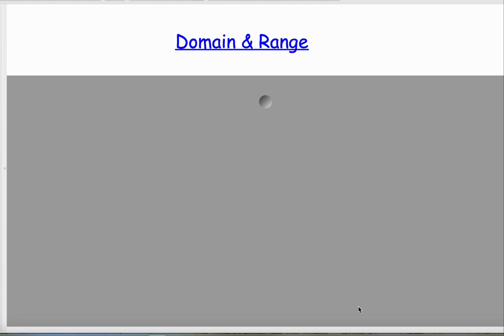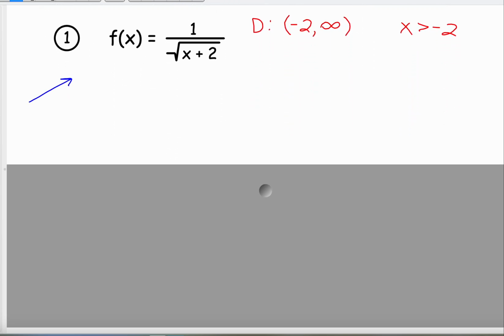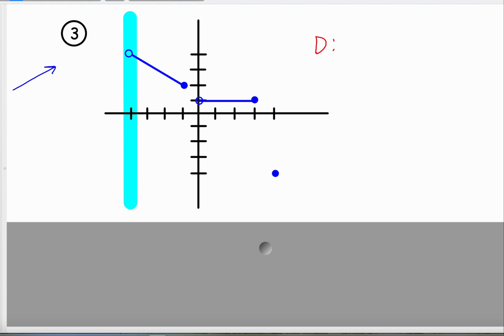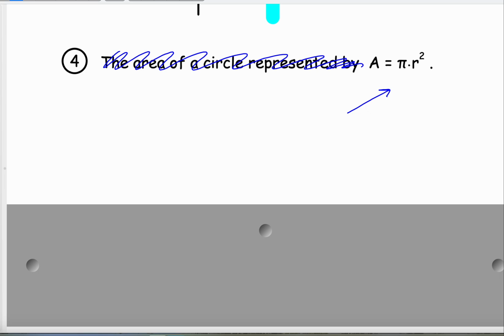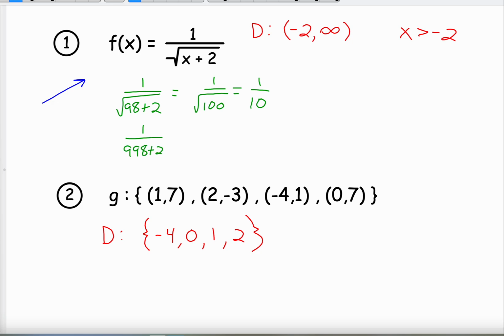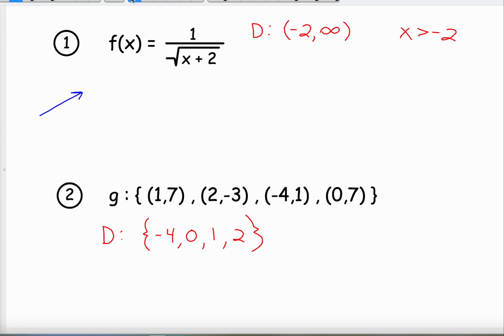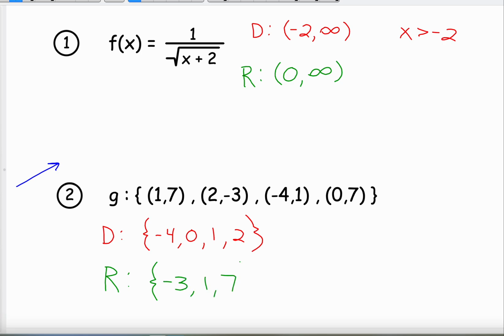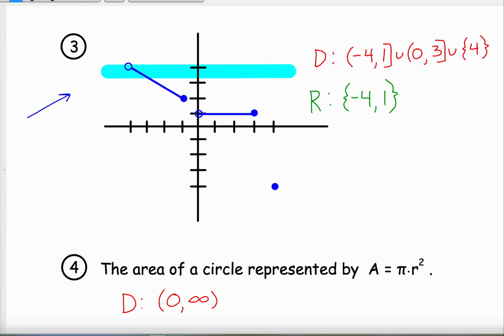AP Precalculus - unit 1 day 02 functions part 2